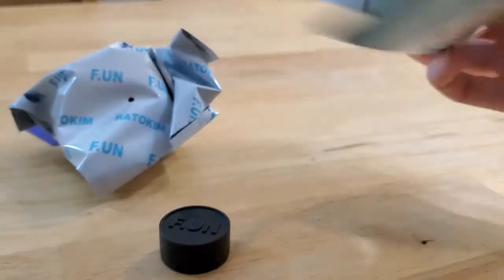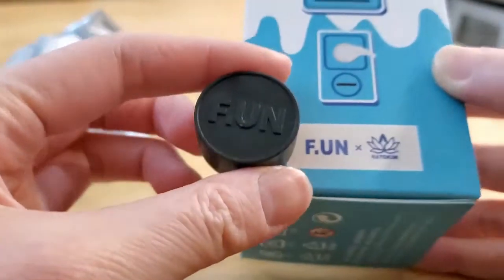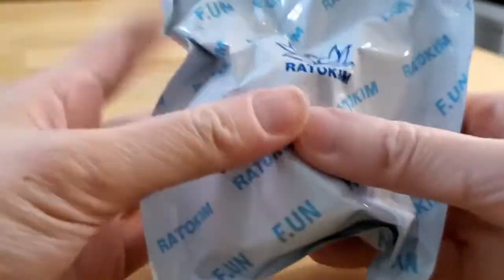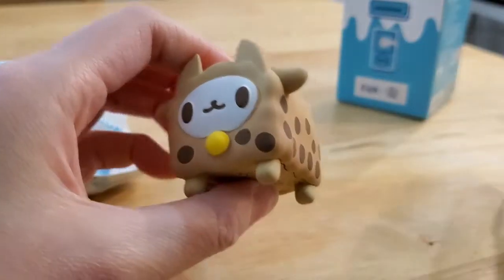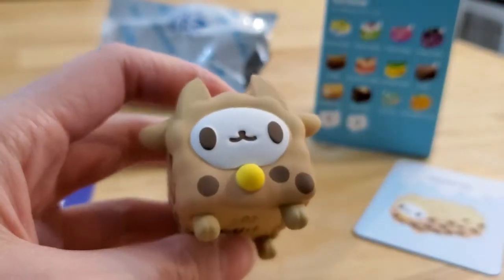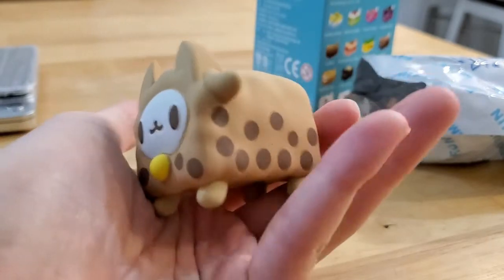Ratokim Box Cat Blind Box Opening!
I stretched out this video because the blind box was SO EXPENSIVE and I felt like it deserved it's own 5 minute video lol.